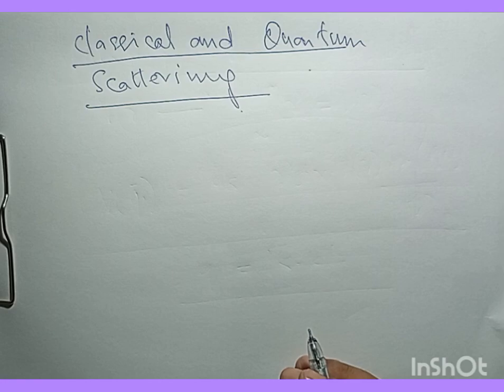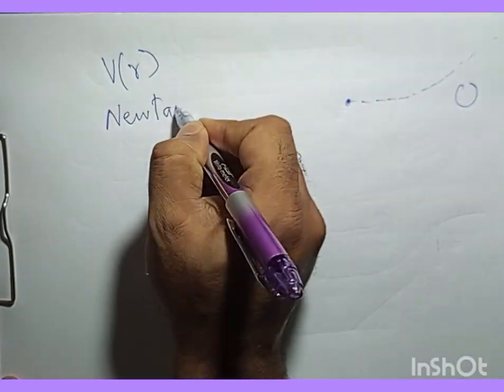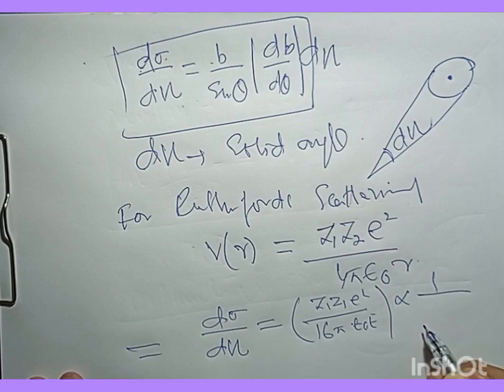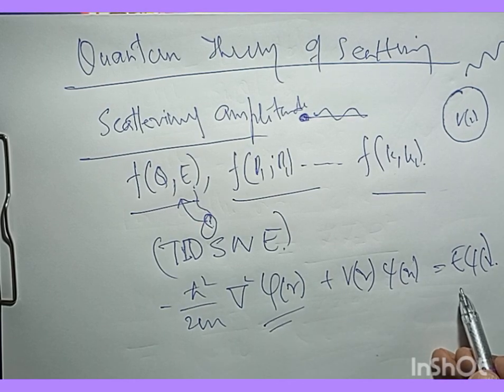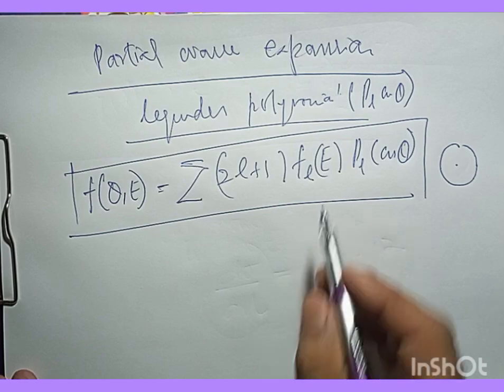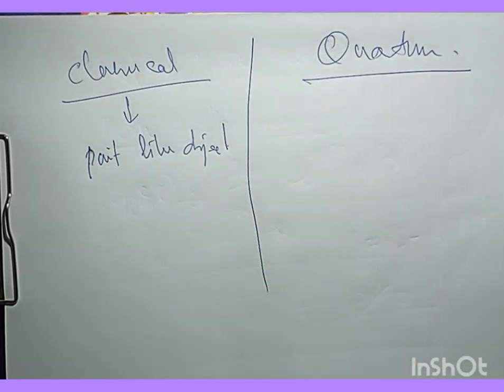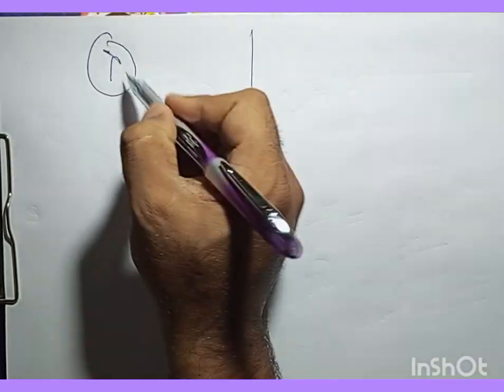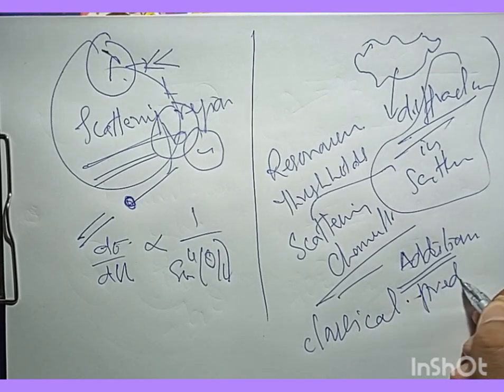Introduction to Classical and Quantum scattering